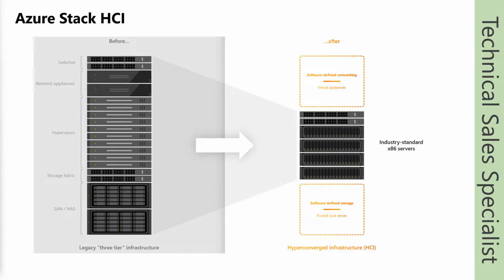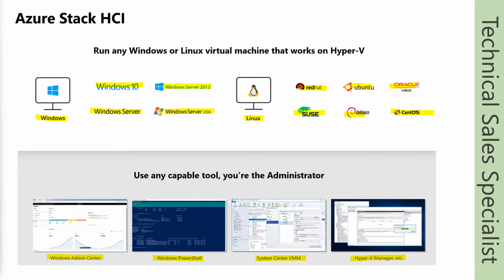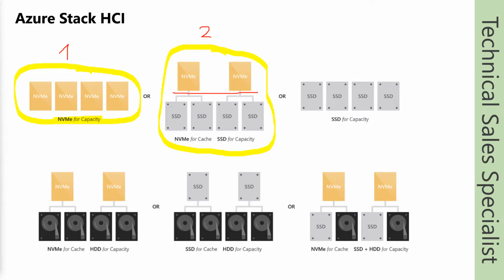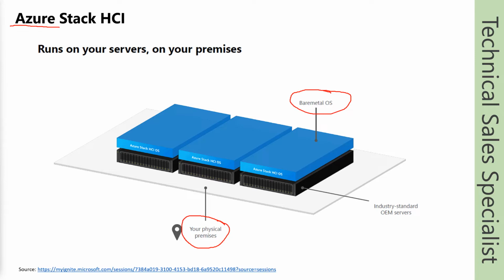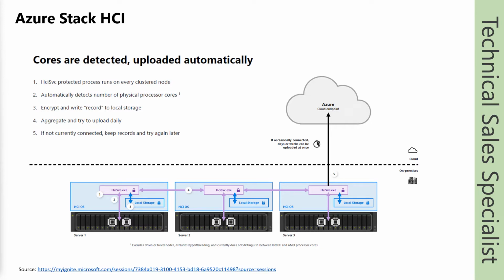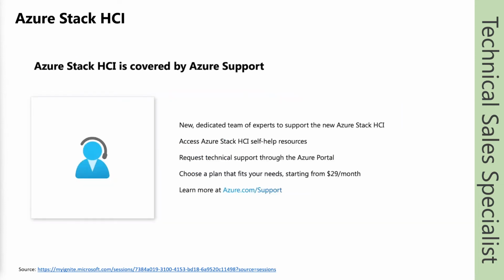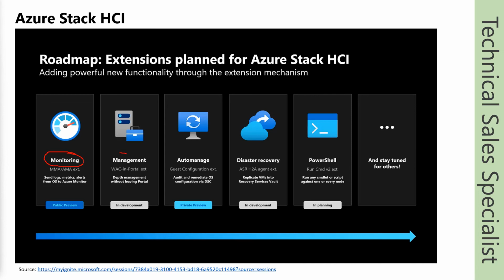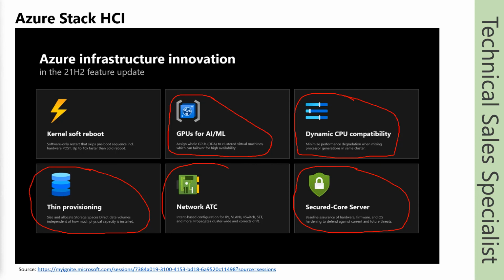ASHCI TSS Part 1: Azure Stack HCI – the basics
In this session Manfred Helber provides an overview of Azure Stack HCI.